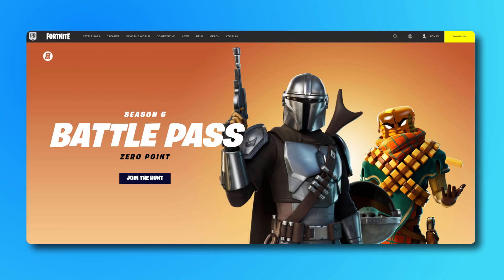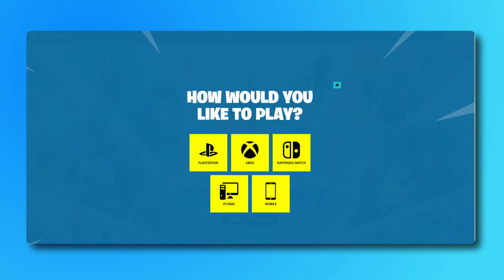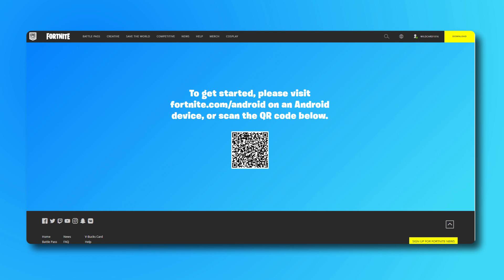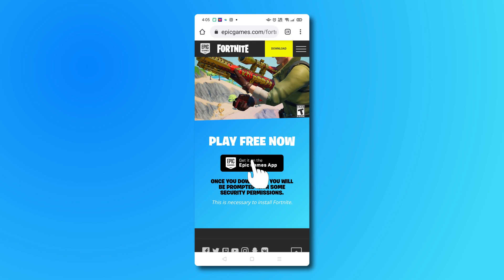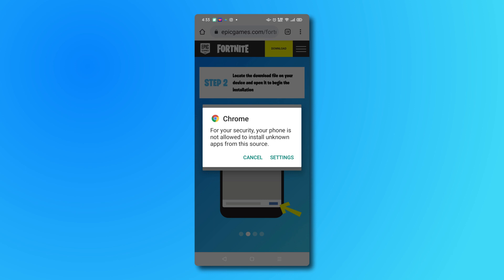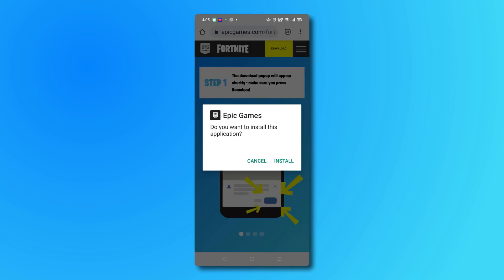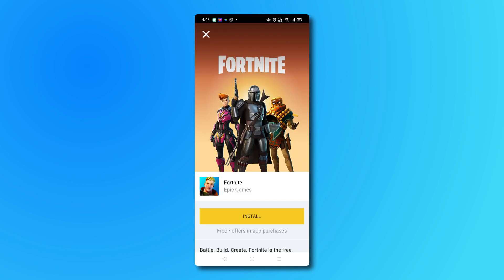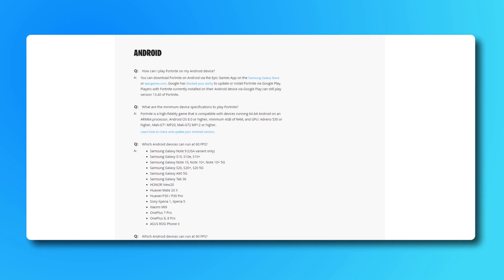How to Download Fortnite on Android in 2021!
You won’t find Fortnite on the Google Play Store on Android, but that doesn’t mean you can’t play the game. It just means you’ll need a couple of extra steps to get it on your phone.